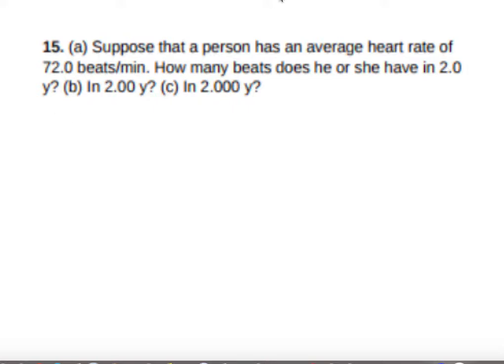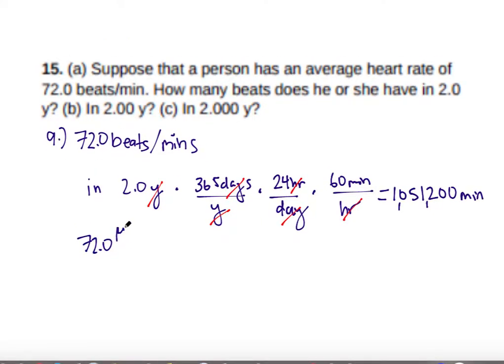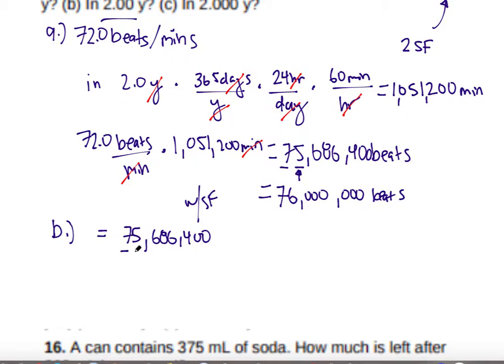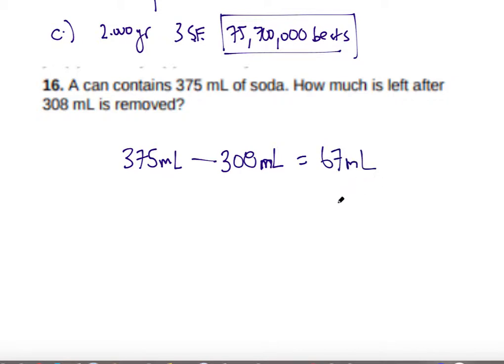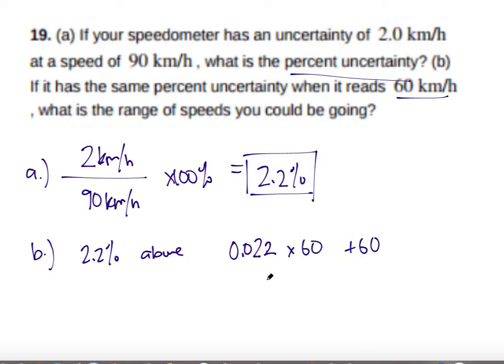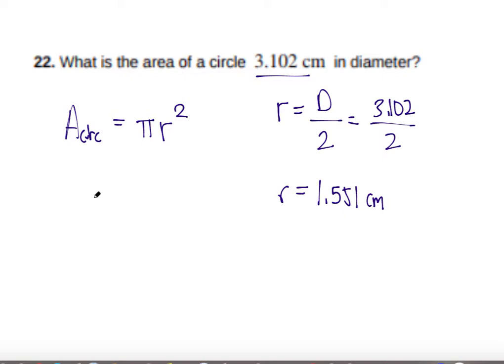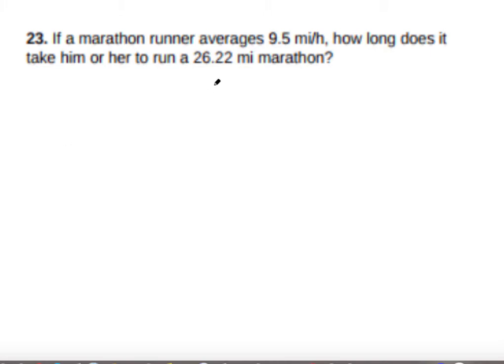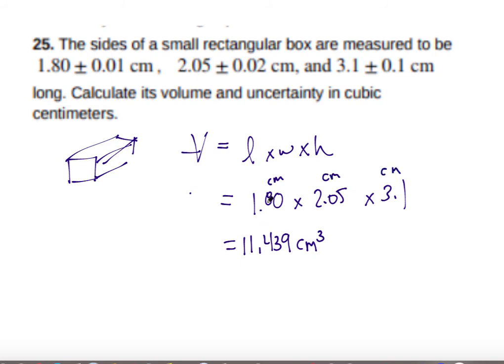Physics SP0.1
#15, 16, 19, 22, 23, 25 (only volume w/ SF)